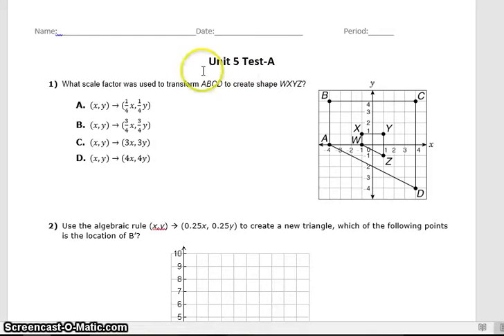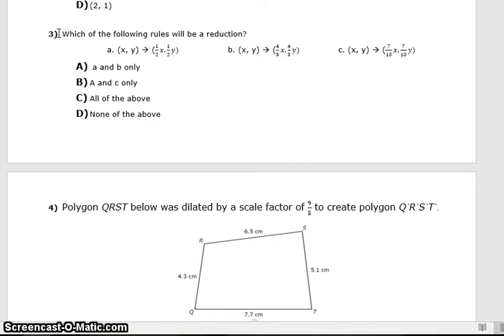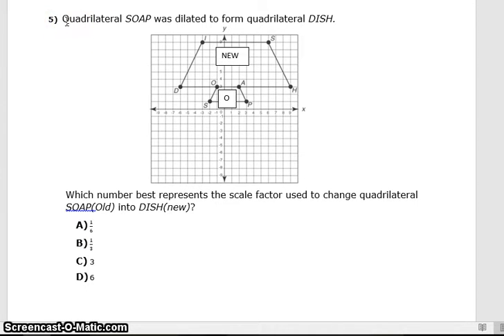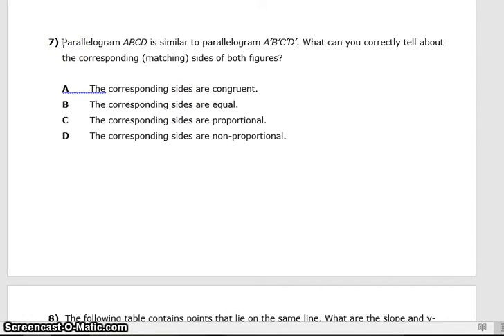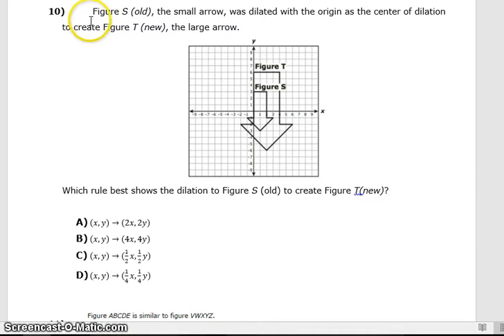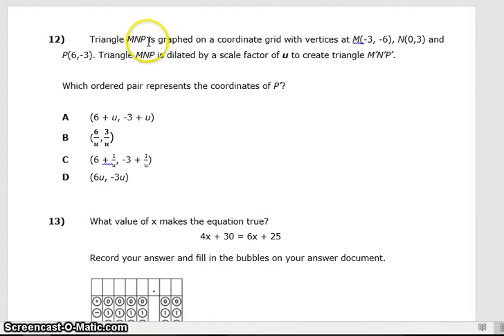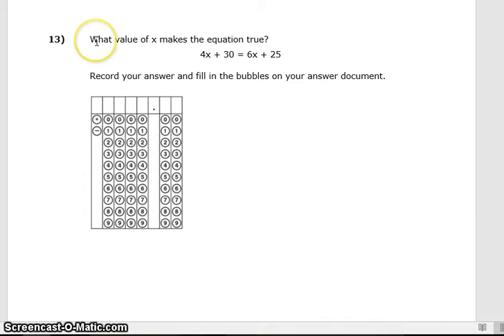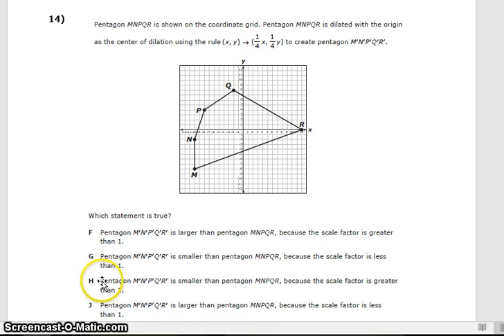Math Unit 5 Test